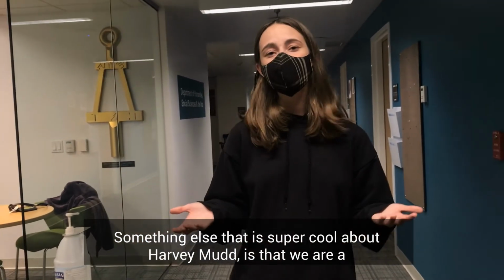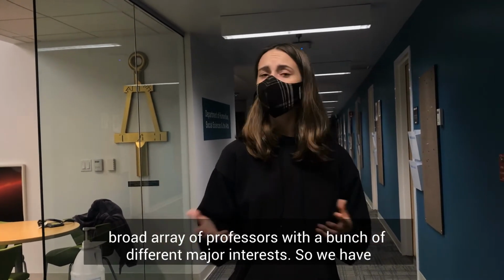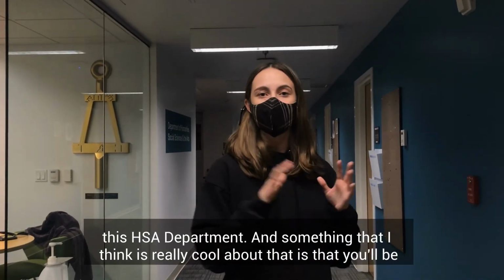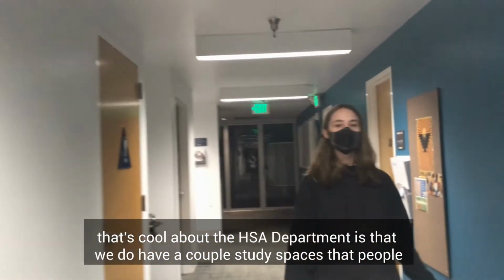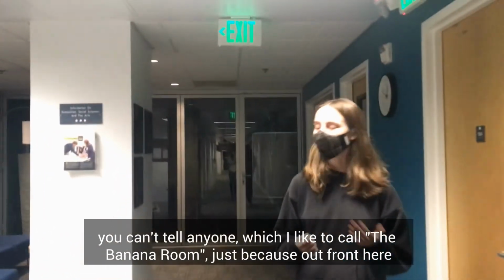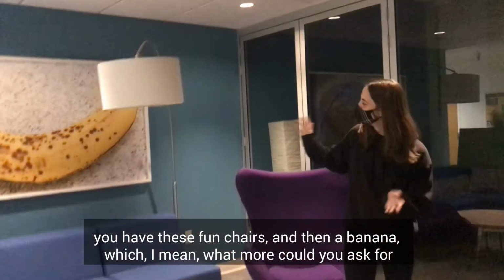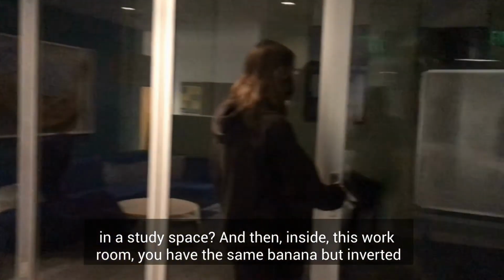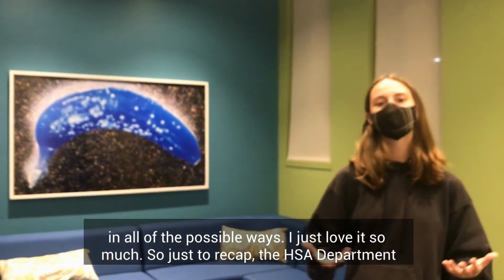Humanities, Social Sciences, and Arts Department - Harvey Mudd Virtual Tour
A distinctive feature of the Harvey Mudd College experience is the opportunity for students to major in STEM fields while pursuing wide-ranging interests in the humanities, social sciences, and the arts (HSA), both on campus and throughout the Claremont Colleges.